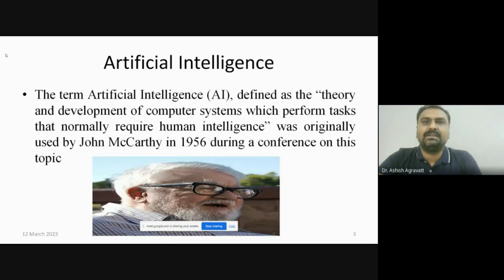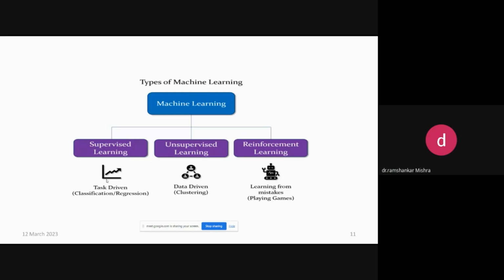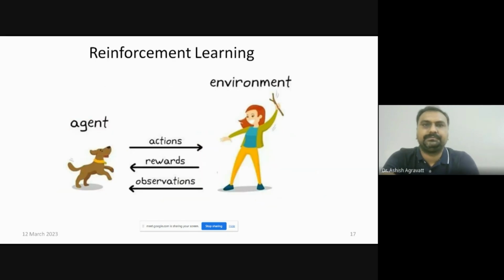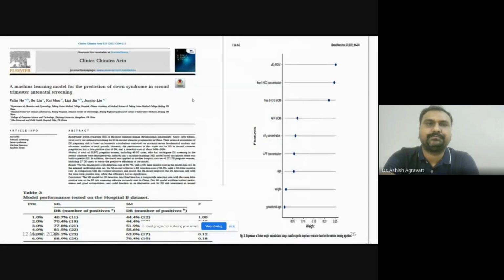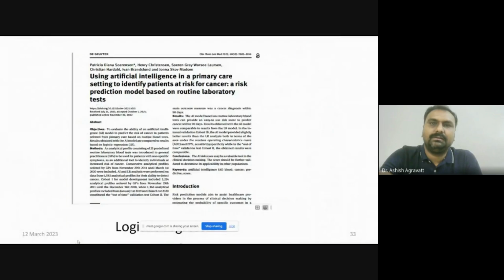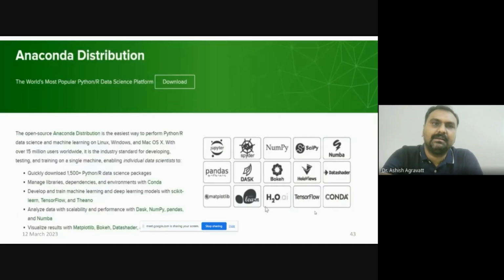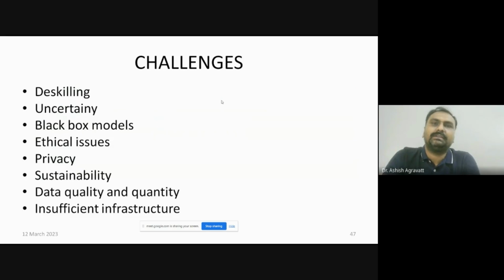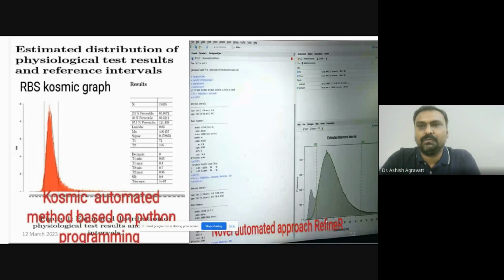Role of AI in clinical biochemistry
Hello all.. In this video I have explained about Role of AI in clinical biochemistry laboratory
I have explained about basics of artificial intelligence and application of AI in clinical biochemistry application